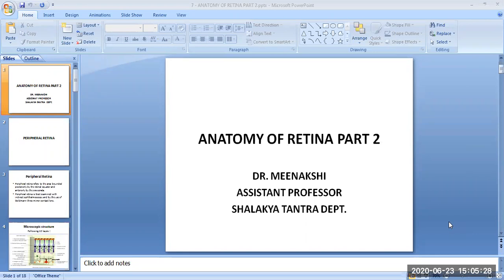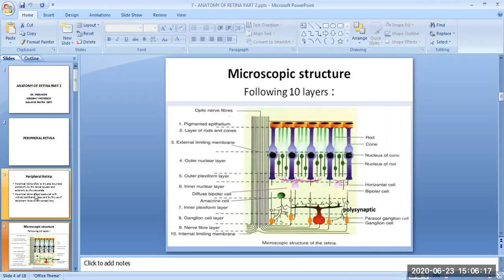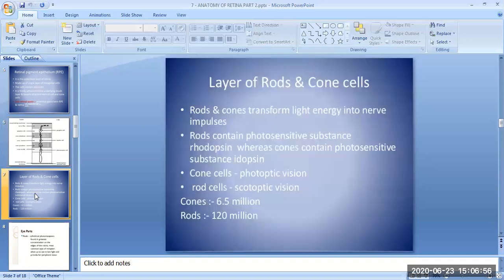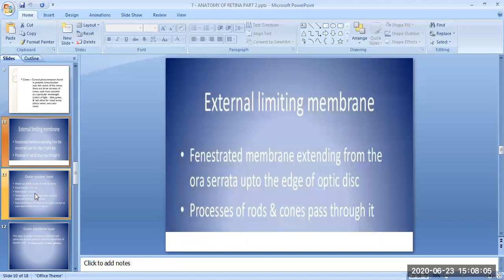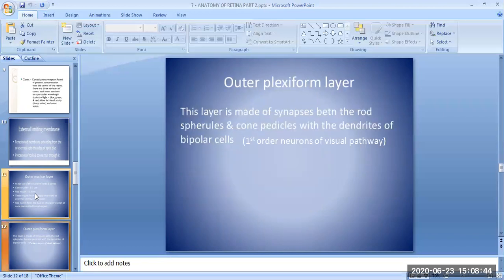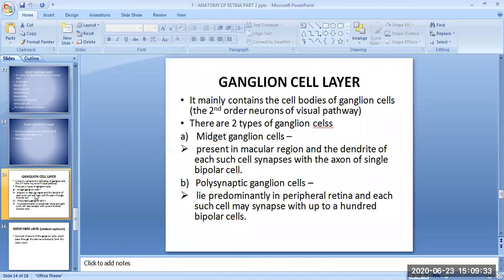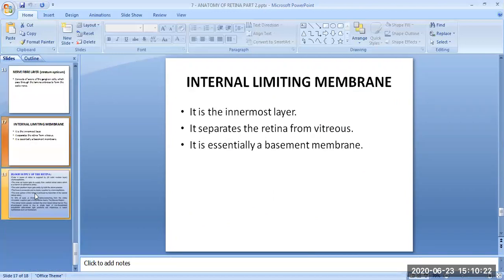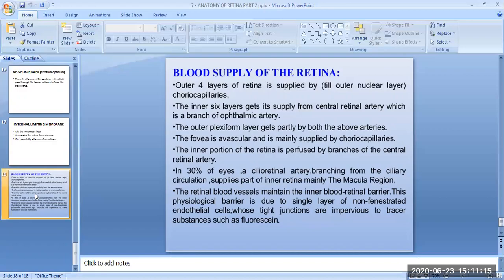JAYOTI VIDYAPEETH - ANATOMY OF RETINA PART 2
TOPIC NAME – ANATOMY OF RETINA PART 2